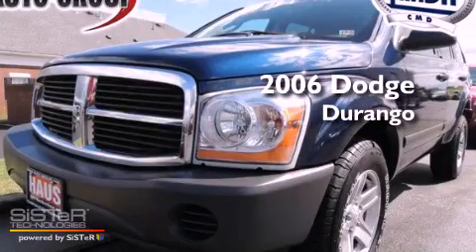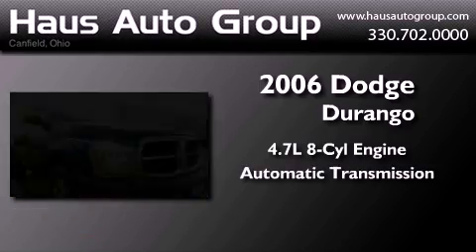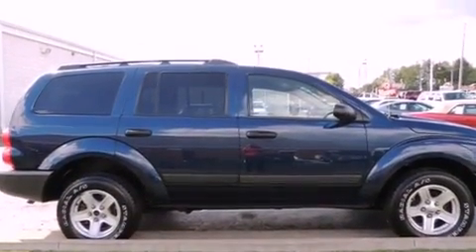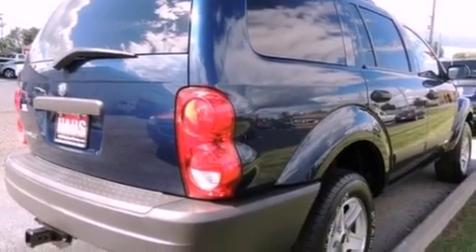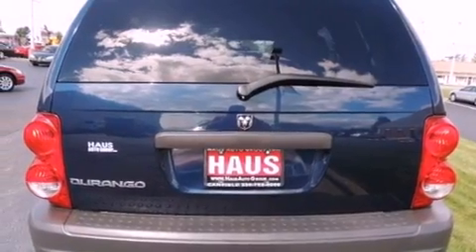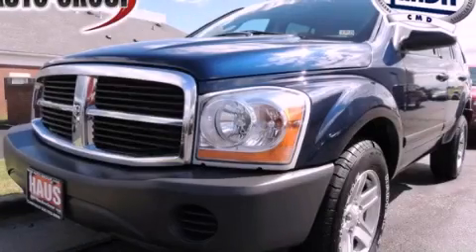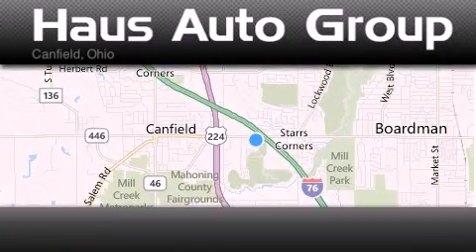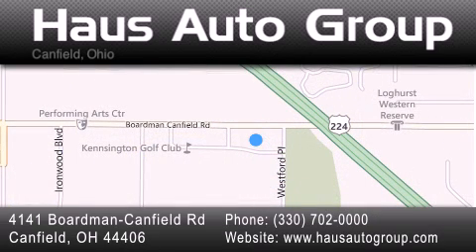2006 Dodge Durango Akron OH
Year : 2006
 Make : Dodge
 Model : Durango
 Engine : 4.7L V8 MPI
 Trans . : Automatic
 Exterior : Other
 Miles : 68,253
 Interior : Other
 Stock : CH848